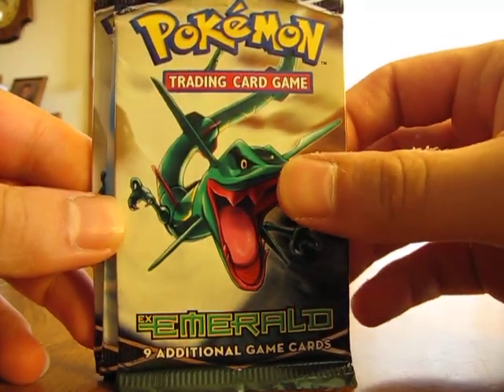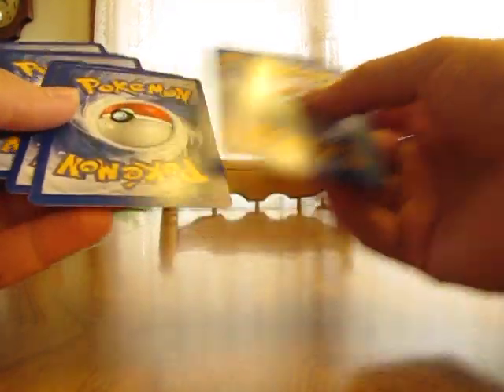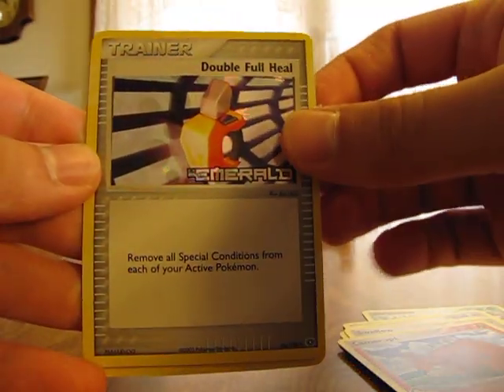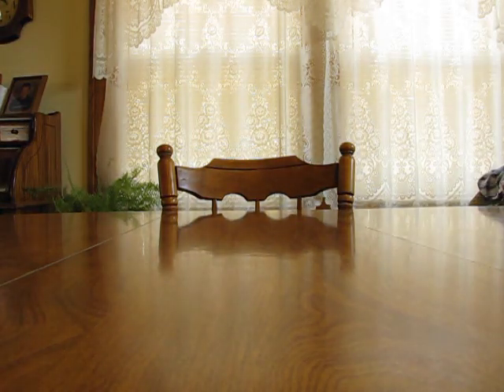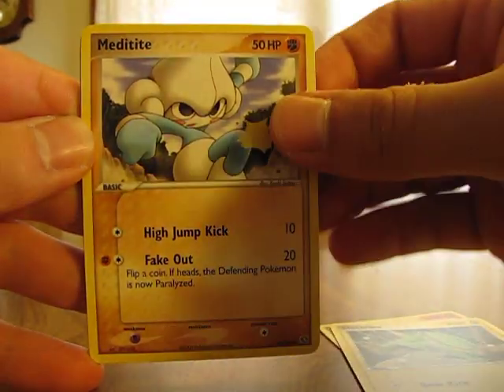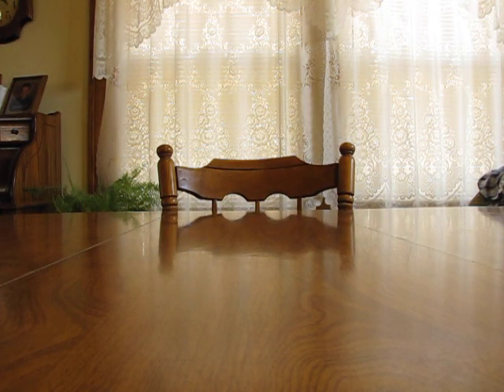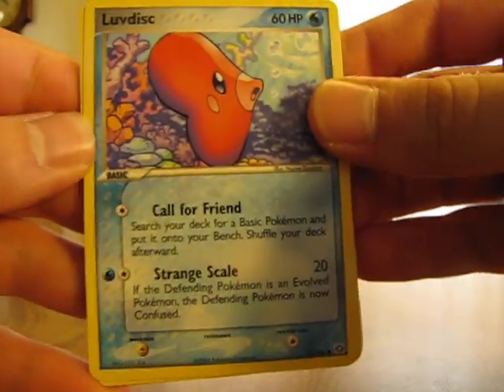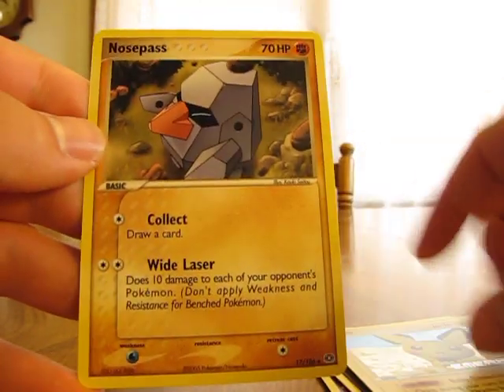Opening 3 EX Emerald Pokemon Booster Packs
This is a video of me opening 3 EX Emerald packs that I bought off of eBay.